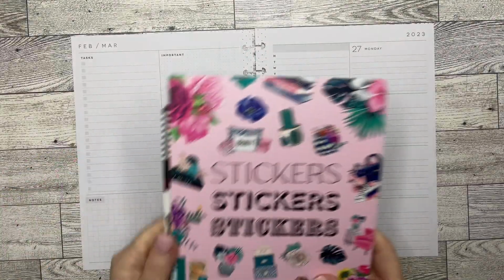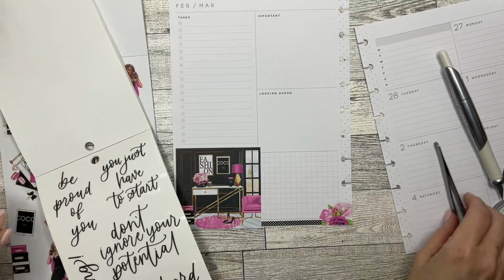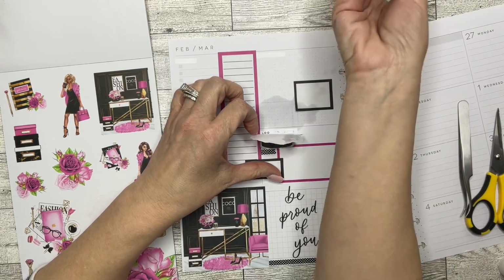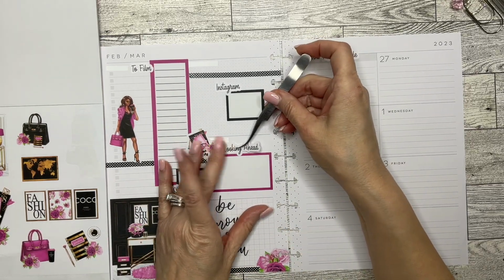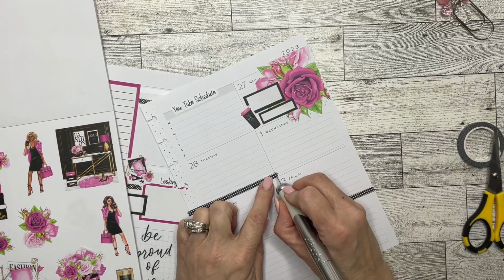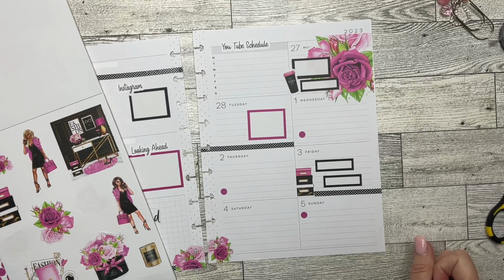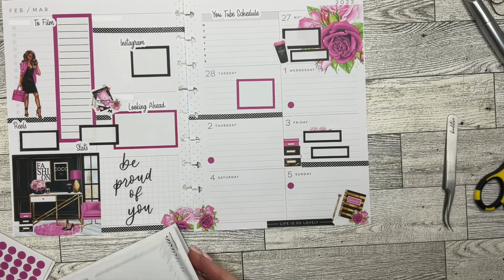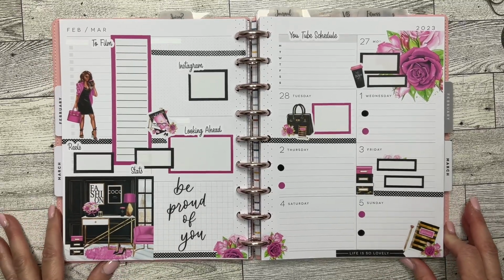Plan With Me | Chatty… Dashboard Classic | LLP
Join me as I get a little chatty and plan at the same time.  The Luxe Living sticker book is so yummy! I can’t believe I haven't used this more than I have!  Love how this spread turned out. I hope you enjoy the video.